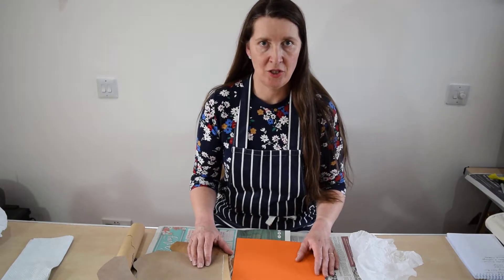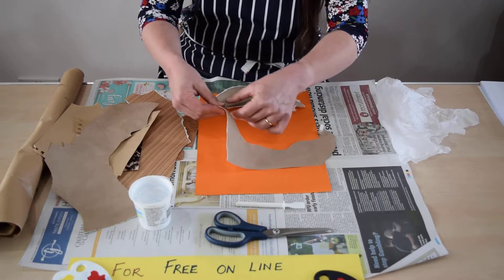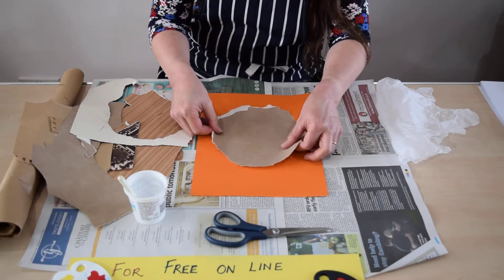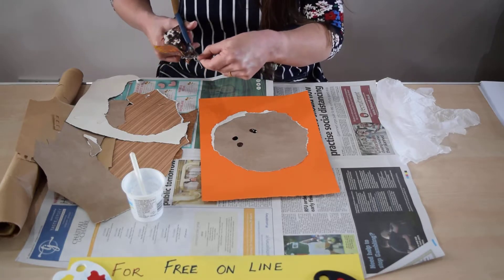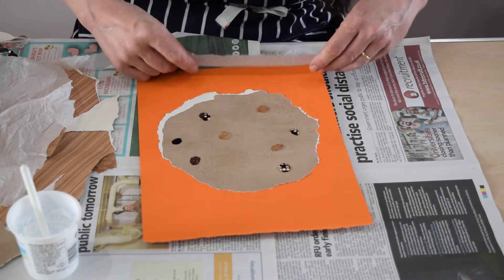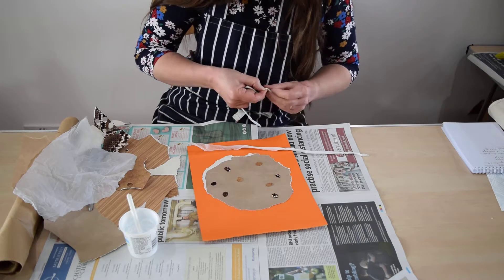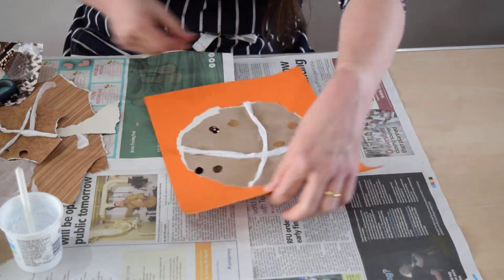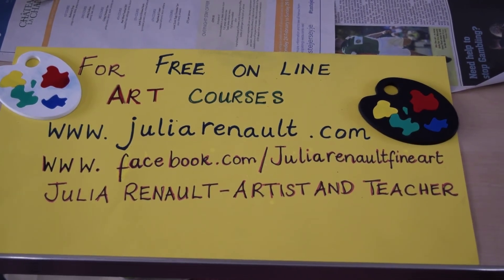Hot Cross Bun Collage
Making a hot cross bun collage. Suitable for all ages.